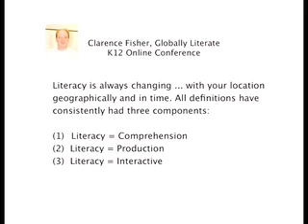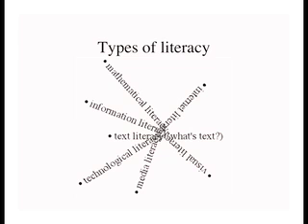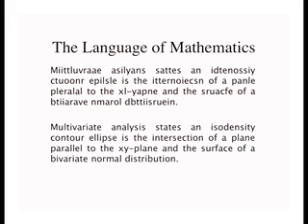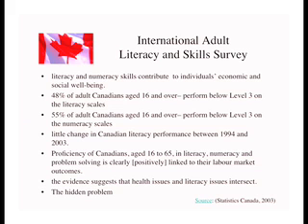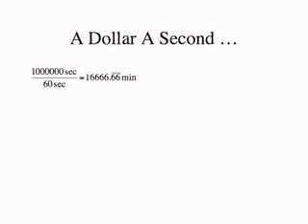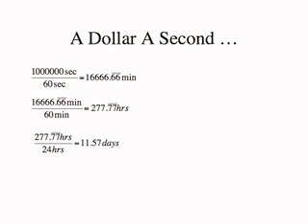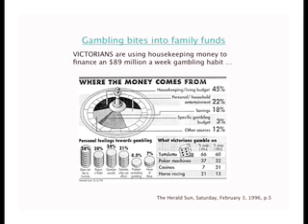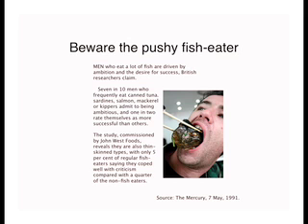Stop the Presses! Numeracy Part 2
The first 50 minutes of a numeracy workshop for high school teachers given by Darren Kuropatwa on December 8, 2006.